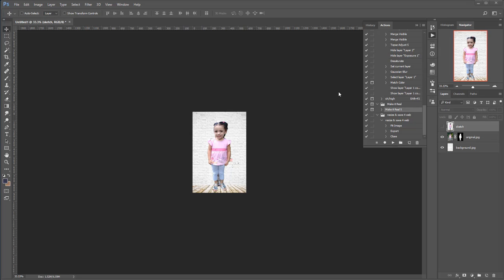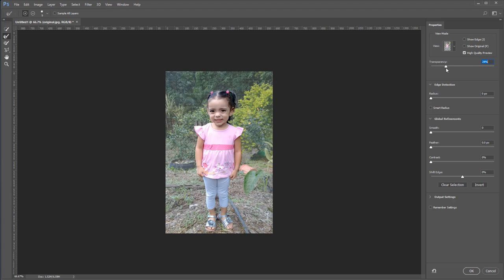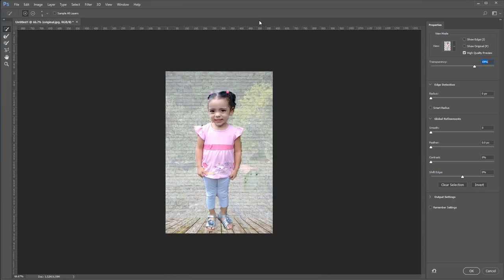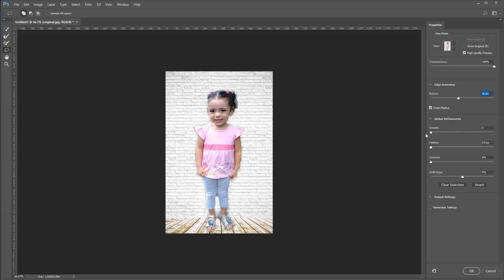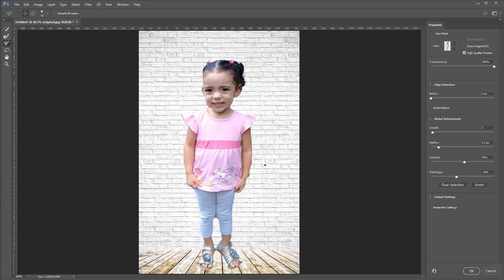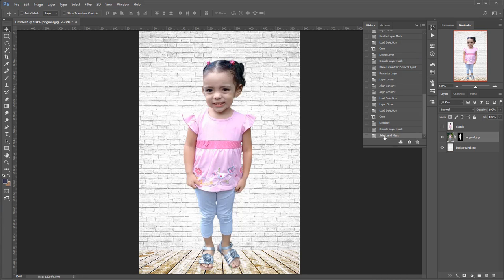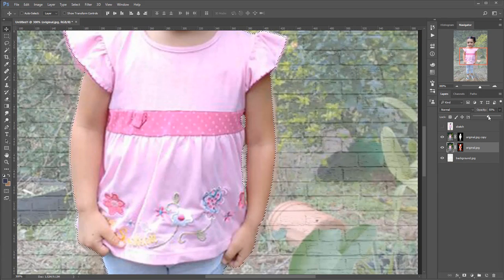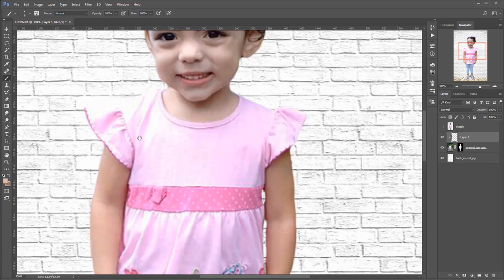Leveraging the AI Mask